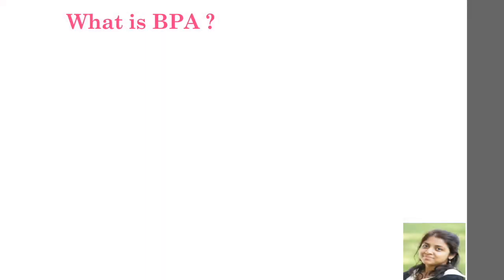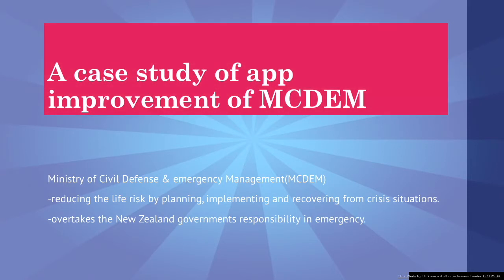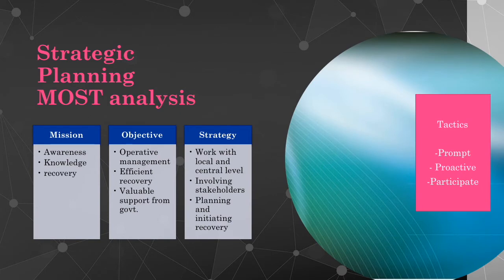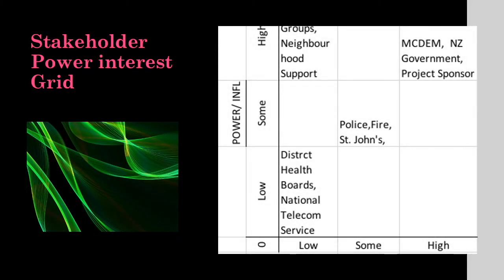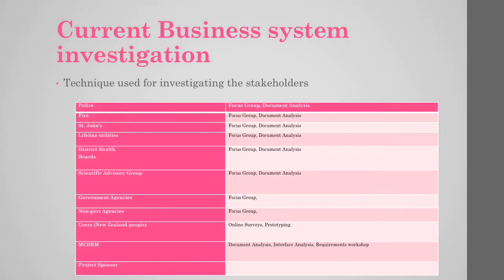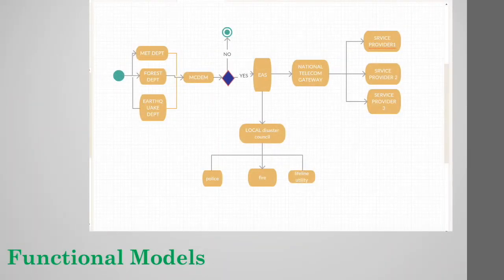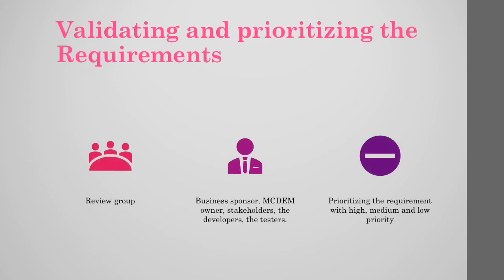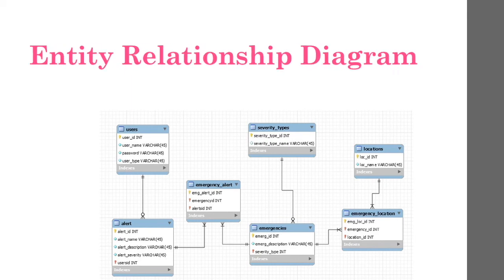Business Process Analysis - A case study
This is a research report on Business Process Analysis for a project I had to do in Business analysis as part of MBA it primarily focus on Requirements Elicitation and Specification.